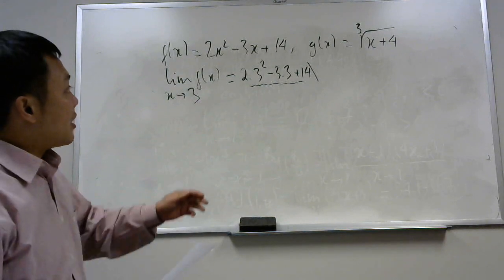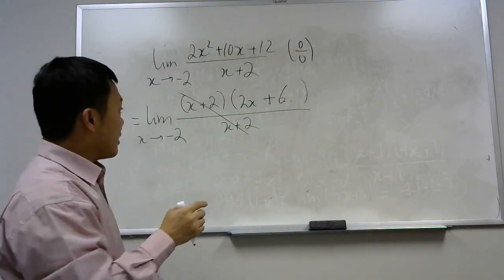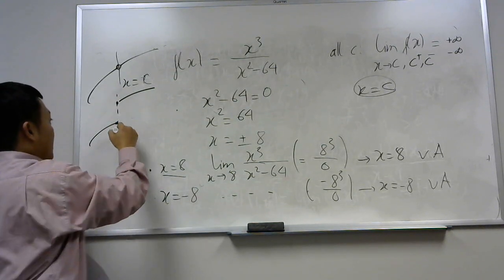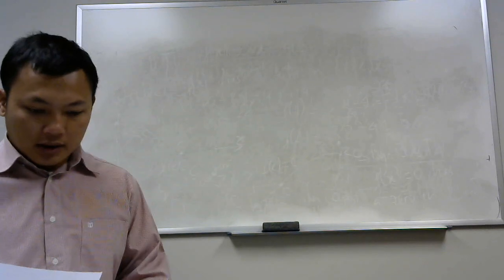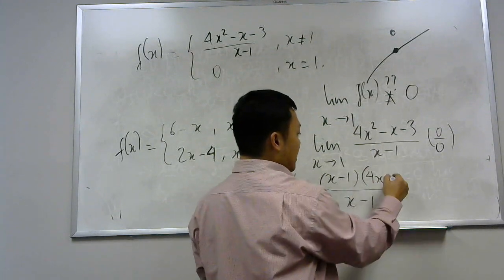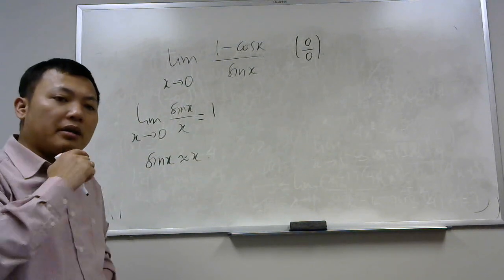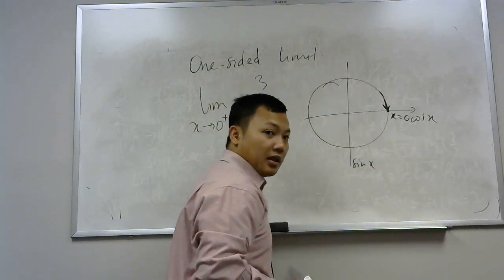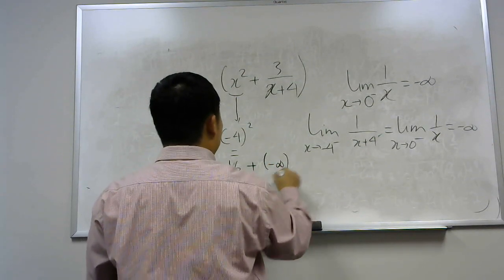Calculus 1. A short review on limits and continuity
Chapter 1 Review: Limits and Continuity (Calculus 1)